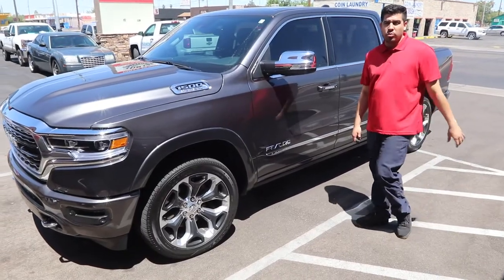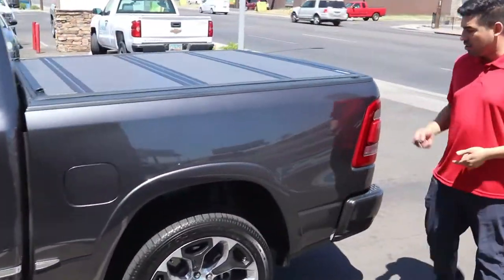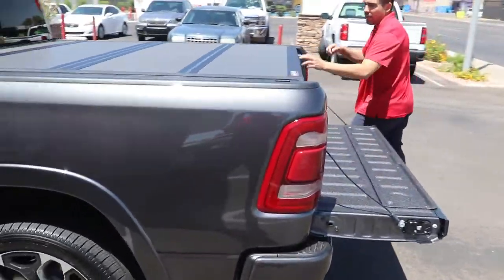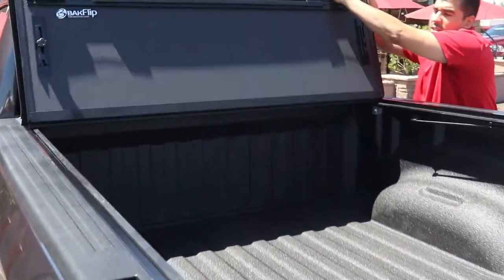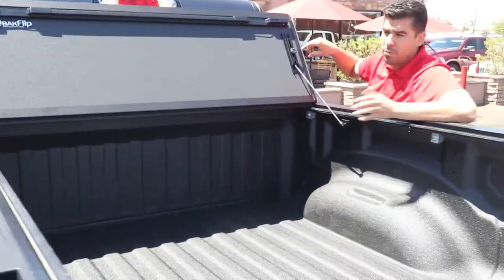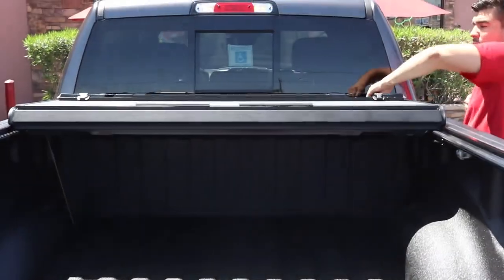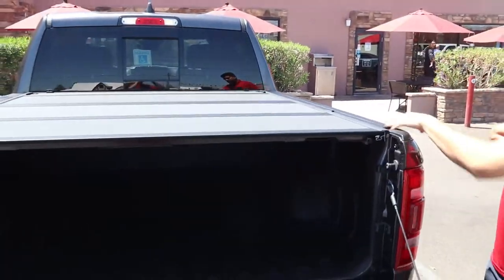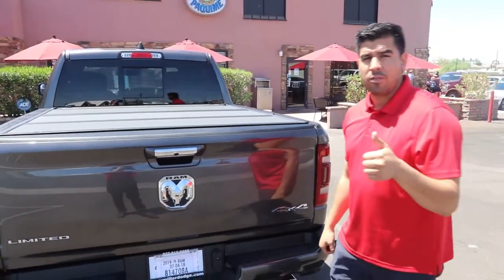BAKFlip MX4 Truck Bed Cover on RAM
Unlocking Style and Security: BAKFlip MX4 Truck Bed Cover for RAM Limited

For RAM Limited truck owners who seek the perfect combination of style, durability, and security, the BAKFlip MX4 Truck Bed Cover stands out as a premium choice. Engineered with precision and designed for the discerning truck enthusiast, the MX4 delivers a seamless blend of functionality and aesthetics.

Key Features:
Durable Construction:
Crafted from heavy-duty aluminum panels with an enhanced matte finish, the BAKFlip MX4 ensures long-lasting durability. Its robust construction is built to withstand the rigors of everyday use, making it an ideal choice for both work and play.

Sleek Matte Finish:
The matte finish not only adds a touch of sophistication to your RAM Limited but also resists scratches and UV damage. The MX4's low-profile design seamlessly integrates with the truck's aesthetics, creating a sleek and polished look that enhances the overall appearance.

Enhanced Security:
Security is paramount, and the BAKFlip MX4 provides peace of mind by featuring a reliable latching system. This tri-fold cover locks in multiple positions, ensuring that your truck bed and cargo stay protected from the elements and potential theft.

Easy Bed Access:
The MX4's tri-fold design allows for versatile bed access. Whether you need full bed access or partial coverage, the BAKFlip MX4 can be effortlessly folded to accommodate your specific hauling requirements without compromising security.

Tailored for RAM Limited:
Designed with the RAM Limited in mind, the BAKFlip MX4 seamlessly integrates with the truck's bed structure. The cover is custom-fitted to ensure a snug and secure fit, creating a sleek and cohesive appearance that complements the RAM Limited's overall design.

Ordering and Installation:
Truck Access Plus offers a straightforward ordering process for the BAKFlip MX4, and their team of experts can assist with any questions you may have. Professional installation services are also available, ensuring that your BAKFlip MX4 is expertly installed for optimal performance.

Conclusion:
Elevate your RAM Limited with the BAKFlip MX4 Truck Bed Cover – a perfect fusion of style, durability, and security. Whether you're heading to the job site or embarking on a weekend adventure, the MX4 delivers unmatched versatility and protection, making it an indispensable addition to your RAM Limited.

Choose the BAKFlip MX4 from Truck Access Plus and experience the perfect synergy of functionality and style for your RAM Limited truck.

Visit Store:
2549 E. McDowell Rd.